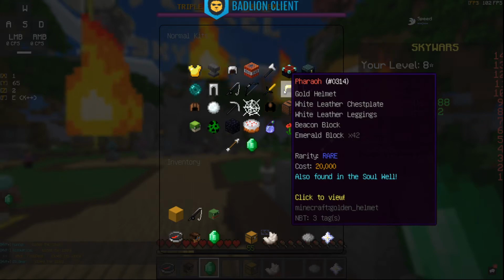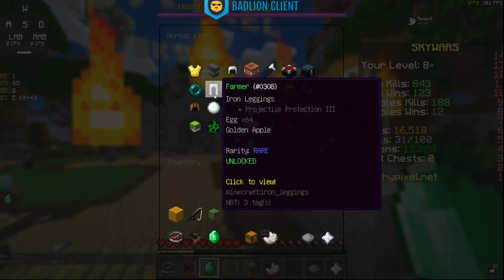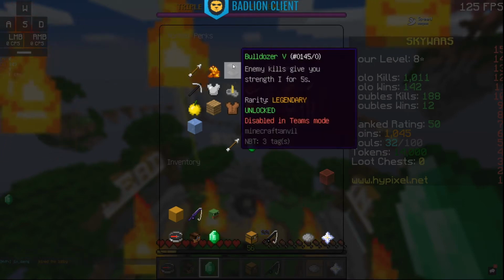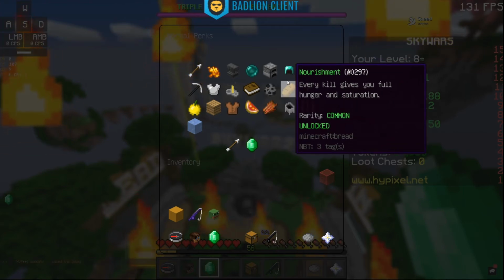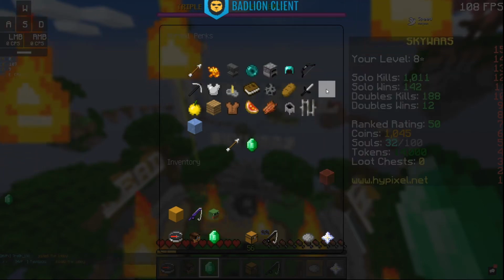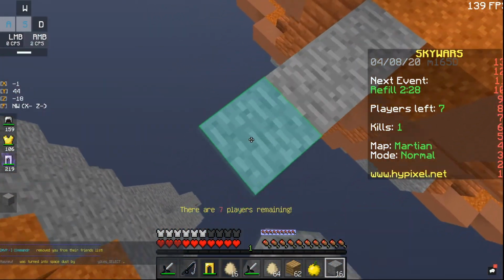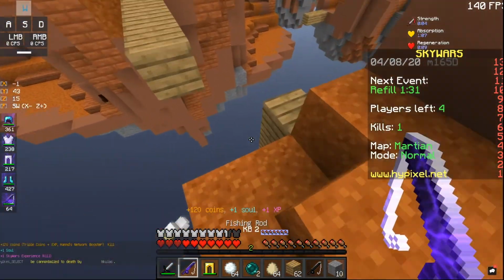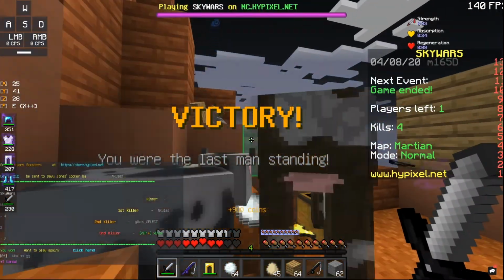How to win hypixel skywars games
Might make more videos like this maybe not idk